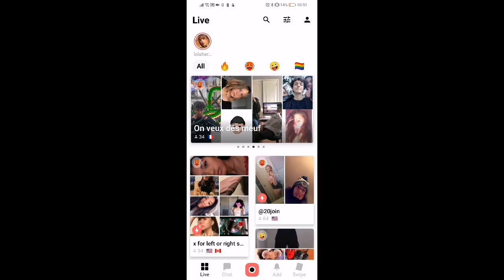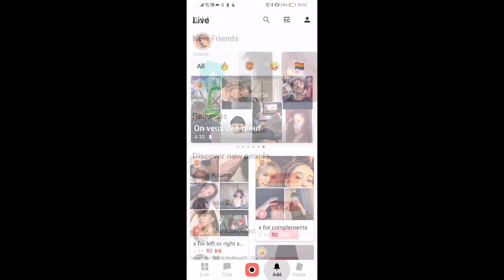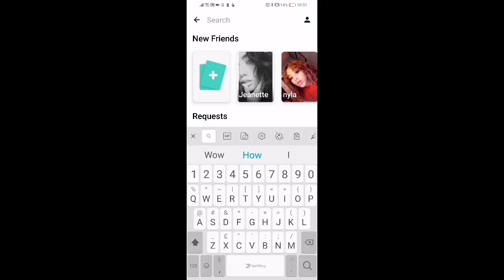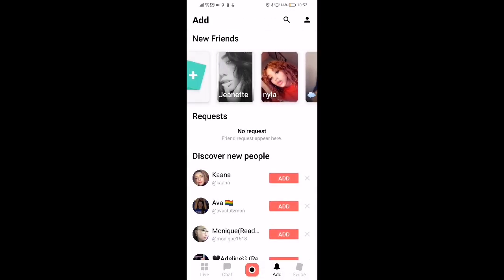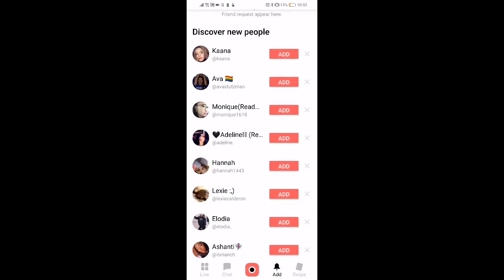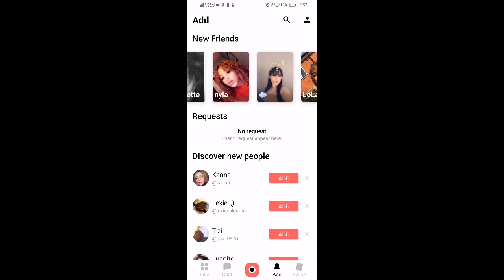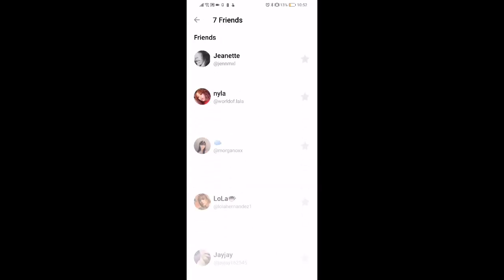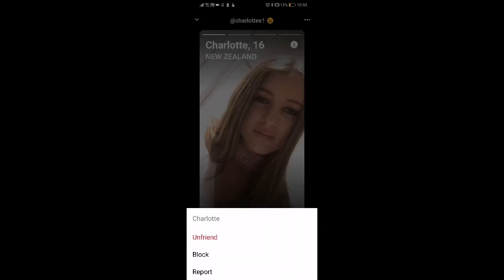How To Add Friends On Yubo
You will learn how to add friends on yubo.

- how to send a friend request on yubo
- How do I send a friend request to another user